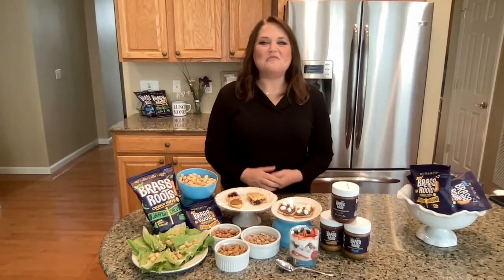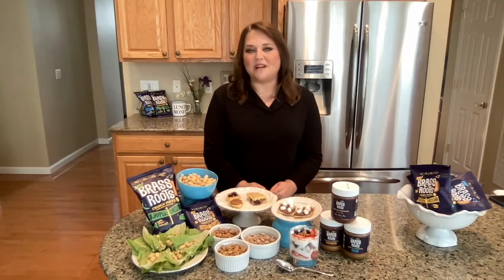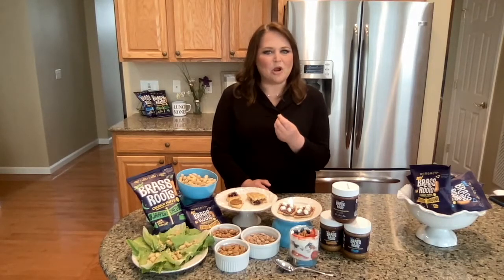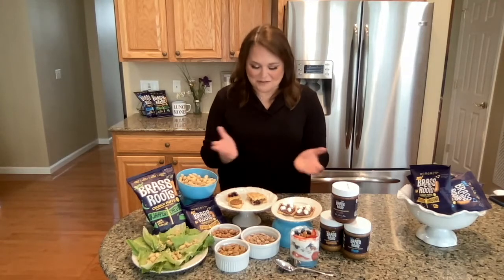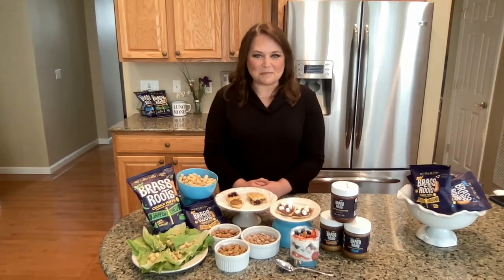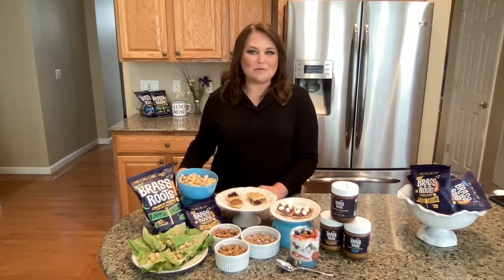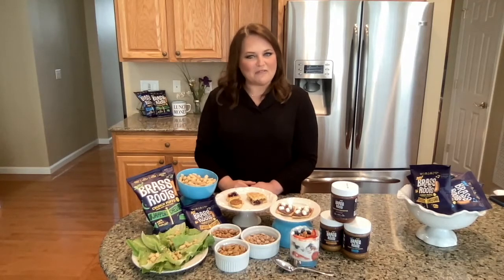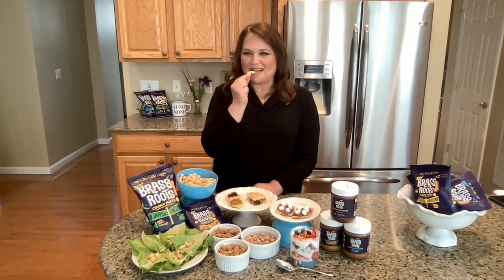Brass Roots x Beth Rosen (MS, RD, CDN)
Beth Rosen (MS, RD, CDN), talks about why she loves Brass Roots and how she incorporates their Sacha Inchi snacks into fun recipes and daily life! Visit BethRosenRD.com to learn more about Beth's work.